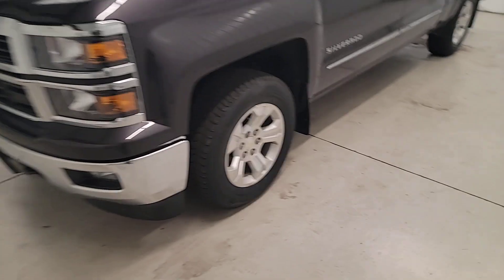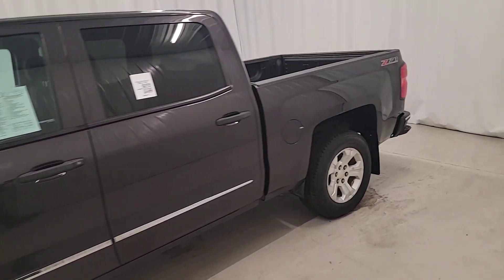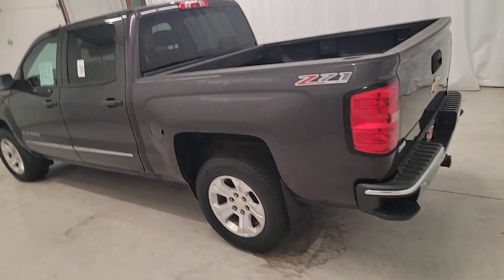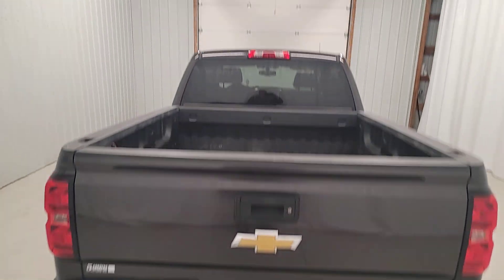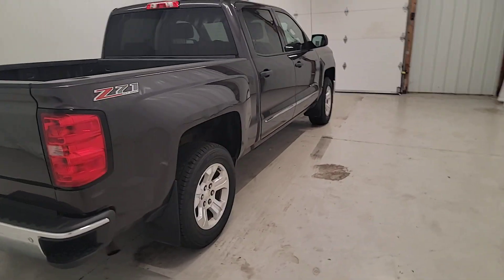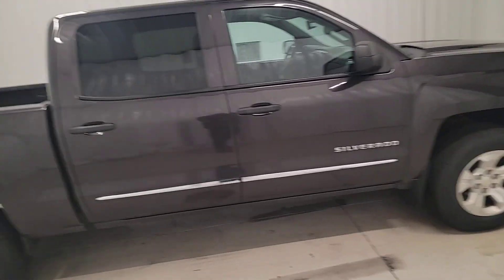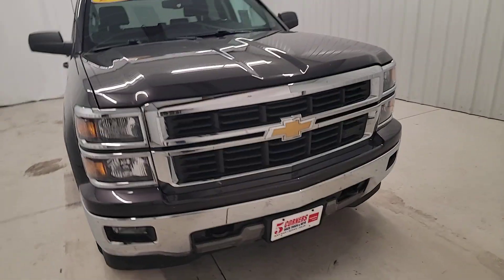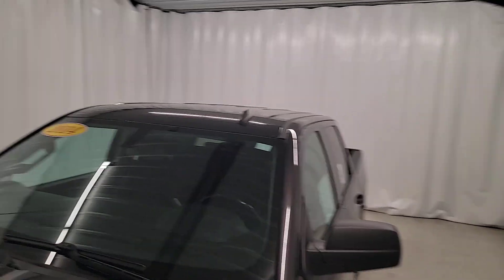2014 Chevrolet Silverado_1500 West Bend, Germantown, Hartford, Mequon, Menomonee Falls, WI 43242A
Tungsten Metallic Used 2014 Chevrolet Silverado_1500 LT available in Cedarburg, Wisconsin at 5 corners CDJR. Servicing the Germantown, West Bend, Hartford,Mequon,Menomonee Falls, WI area:

5 Corners CDJR
1292 Washington Ave

Tungsten Metallic 2014 Chevrolet Silverado 1500 LT LT2 4WD 6-Speed Automatic Electronic with Overdrive EcoTec3 5.3L V8 Flex Fuel 6-Speed Automatic Electronic with Overdrive 4WD Black Cloth.brbrCorner Amazing!brbrAwards:br  * NACTOY 2014 North American Truck of the Year   * 2014 KBB.com Brand Image AwardsbrbrbrReviews:br  * New more fuel-efficient engines; improved interior; quiet highway ride. Source: Edmundsbr  * While we realize the majority of full-size truck buyers are predisposed towards their favorite brand the 2014 Chevy Silverado makes a compelling case for itself. From its sophisticated-yet-easy-to-use infotainment system to its surprisingly refined interior the 2014 Silverado deserves serious consideration from the brand faithful and cross-shoppers alike. Source: KBB.combr  * On the outside the 2014 Silverado looks like the truck you have come to know and trust. In reality it is all-new from the ground up and more than ready to take on your toughest jobs to show what it can do. The body has undergone a modern makeover making it more chiseled and sleek at the same time. The most dramatic part is the huge stacked double grille in front complimented with vertically stacked headlights on either side all outlined in chrome. The bumper has been contoured as well. Also its tough persona is further accentuated by the geometric lines of its new sculpted fenders and dual power dome hood. The Silverado currently comes in three models: Short Box Crew Cab Standard Box Crew Cab and Standard Box Double Cab. Each has six trims with the 1WT as the Base and the LTZ Z71 as the top-of-the-line option. Knowing that its whats under the hood that counts the Silverado has new impressive engines for 2014. The 1WT 2WT LT and LT Z71 come standard with the 4.3L EcoTec3 V-6 with 6-speed automatic transmission. The LTZ and LTZ Z71 come standard with the 5.3L EcoTec3 V-8 which is also an option for the other trims. Major improvements have been made inside as well. It is much quieter and roomier than before and has high quality materials. The center controls have been updated with an improved layout and are easy to reach. Plus the seats have been redesigned to keep you more comfortable throughout the day. Chevys MyLink system is an extremely intuitive and helpful system to use. It allows you to control your music make calls and navigate to a number of stored destinations all by using your voice. 2WT LT and LT Z71 trims get a 4.2-inch color screen to go with it and the LTZ and LTZ Z71 get an 8-inch color touchscreen. In terms of safety all models come with 4-wheel ABS disc brakes with Duralife rotors StabiliTrak with Electronic Sway Control and Hill Start Assist. Plus on models LTZ and Higher you can get the added visibility with a Rear View Camera. Source: The Manufacturer Summary
Preferred Equipment Group 2LT|3.42 Rear Axle Ratio|Heavy-Duty Rear Locking Differential|Wheels: 17 x 8 Bright Machined Aluminum|Wheels: 18 x 8.5 Bright Machined Aluminum|40/20/40 Front Split Bench Seat|Cloth Seat Trim|10-Way Power Drivers Seat Adjuster|Off-Road Suspension Package|LT Plus Package|Radio: AM/FM Audio System w/Chevrolet MyLink|Radio: AM/FM 8 Diagonal Color Touch Screen|SiriusXM Satellite & HD Radio|Electric Rear-Window Defogger|Color-Keyed Carpeting w/Rubberized Vinyl Floor Mats|OnStar 6 Months Directions & Connections Plan|110-Volt AC Power Outlet|All Star Edition|Front Halogen Fog Lamps|Deep-Tinted Glass|Front License Plate Kit|LED Cargo Box Lighting|Wheel Locks (Set of 4) (LPO)|Trailering Equipment|Single Slot CD/MP3 Player|Remote Vehicle Starter System|Rear Vision Camera w/Dynamic Guide Lines|Ultrasonic Rear Park Assist|4WD Active Transfer Case|Power Windows w/Driver Express Up|Power Sliding Rear Window|Rear 60/40 Folding Bench Seat (Folds Up)|Remote Keyless Entry|Rear Wheelhouse Liners|Bluetooth For Phone|Dual-Zone Automatic Climate Control|Driver & Front Passenger Illuminated Vanity Mirrors|Black Power Adjustable Heated Outside Mirrors|Power Adjustable Pedals|Hill Descent Control|150 Amp Alternator|Auxiliary External Transmission Oil Cooler|Manual Tilt Wheel Steering Column|Leather Wrapped Steering Wheel w/Cruise Controls|EZ Lift & Lower Tailgate|4.2 Diagonal Color Display Driver Info Center|Universal Home Remote|S